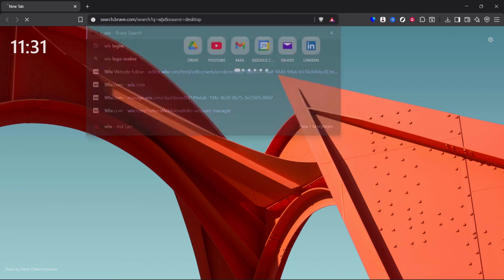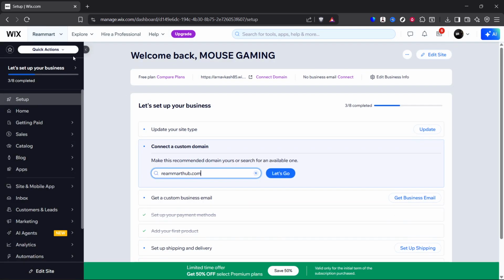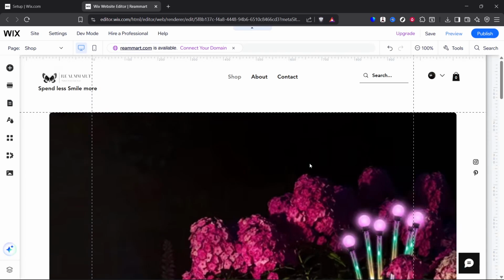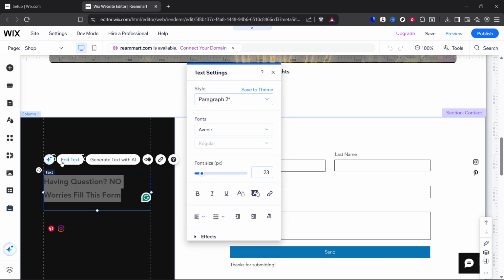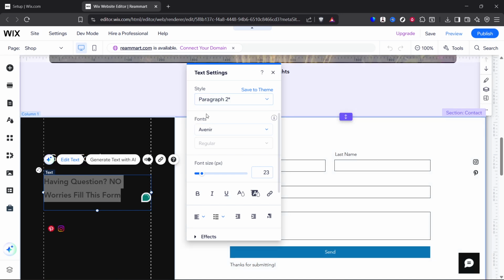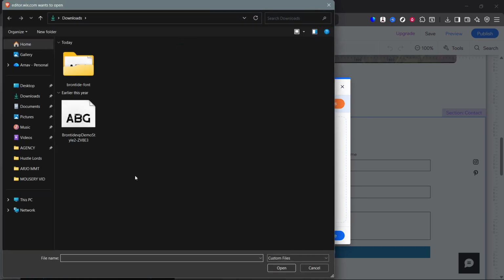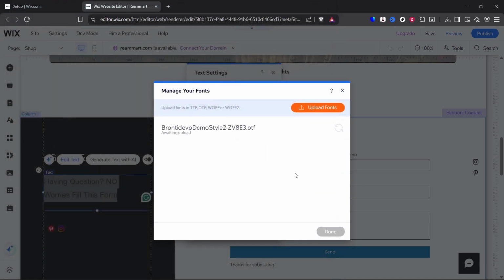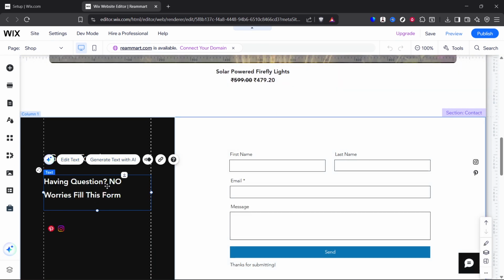How to Upload a Font to Wix (Step By Step) (2026 Guide)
How to Upload a Font to Wix (Step By Step) (2025 Guide)